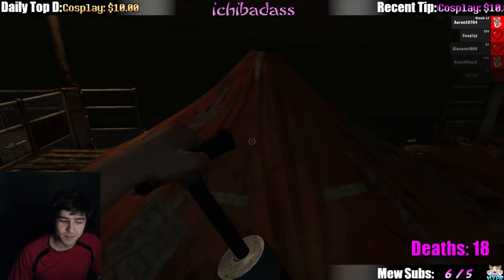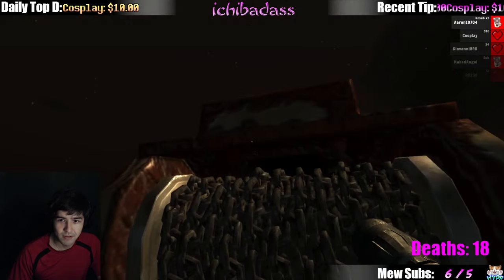Monstrum: First, Escape, EVER! YES!!!!!!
First time FINALLY escaping off this damn boat! Now for the other 2. Meh lol